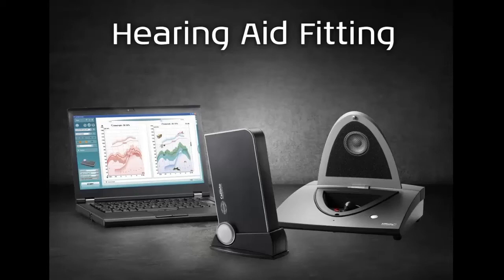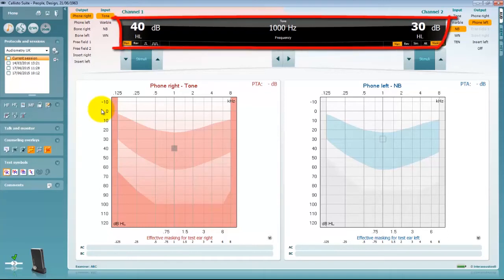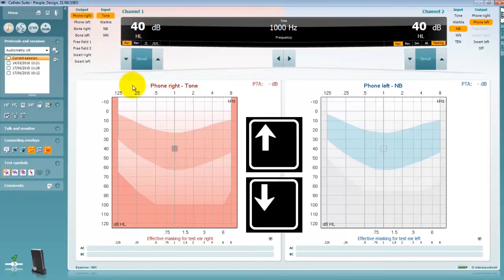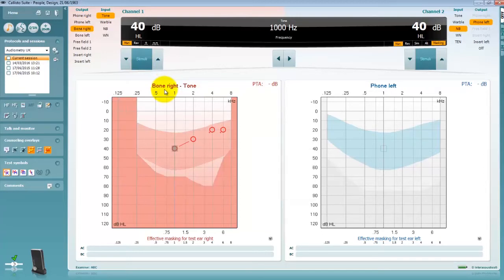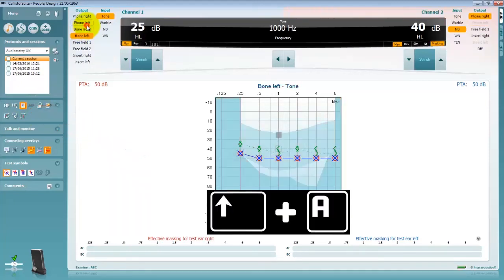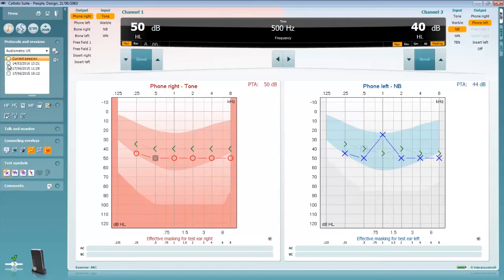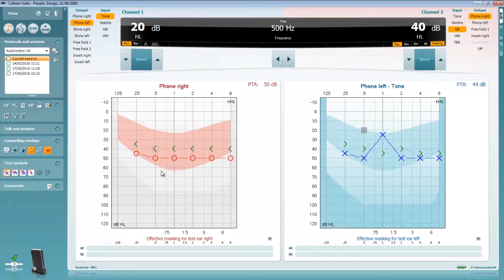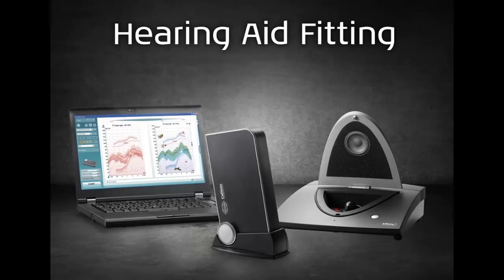How to do Pure Tone Audiometry on the Affinity, Equinox and Callisto™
Welcome to this video which demonstrates how to perform Pure Tone Audiometry on the Affinity, Equinox and Callisto™. A Callisto™ has been used for demonstration in this video but the information is applicable to all three devices.

Timestamps:
0:00 Introduction
0:31 Launching the suite
0:48 Protocols
1:09 Channel 1 and channel 2
1:45 Transducer and stimulus selection
2:19 Intensity selection
2:39 Frequency selection
2:47 How to present the stimulus
3:04 Display of patient response
3:13 How to store a response
3:22 How to store a not-heard response
3:31 How to select bone conduction testing
3:43 How to turn on masking
4:05 Masking intensity
4:17 How to delete thresholds
4:30 Audiometry symbols
4:41 How to show both ears in one graph
5:06 How to review older sessions
6:05 Counseling overlays
6:22 Patient monitor
6:49 Loudness level tests
7:15 Functions to communicate with patient in booth
8:04 Printing the data
8:09 Saving the data
8:24 Ending comments